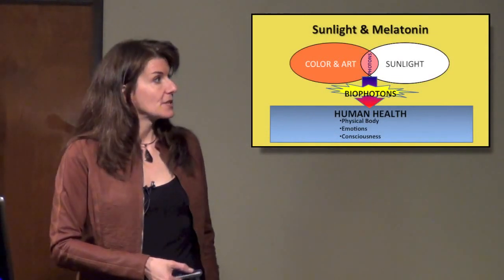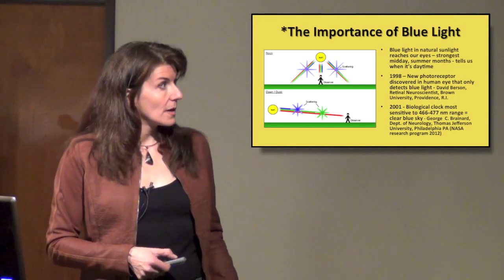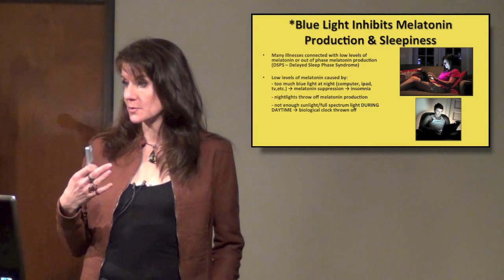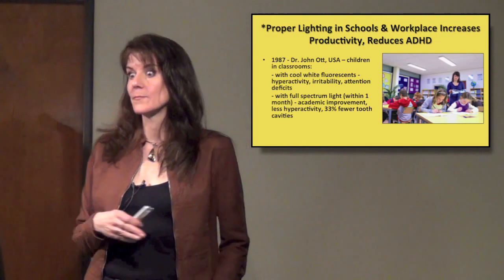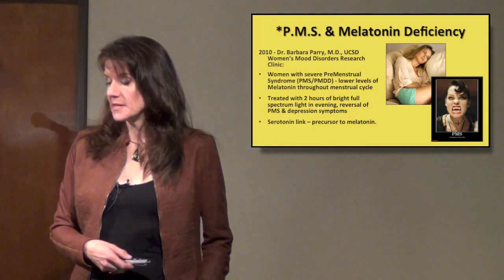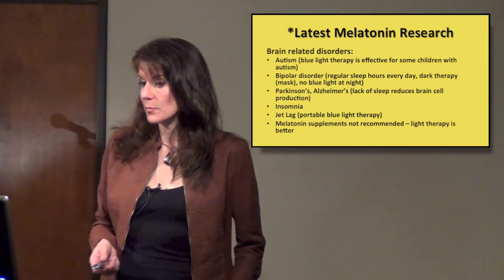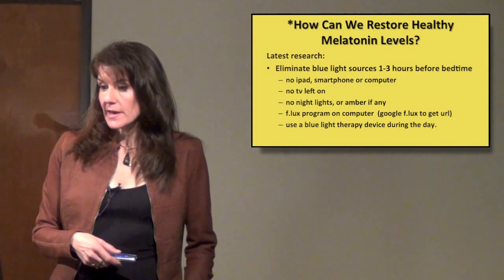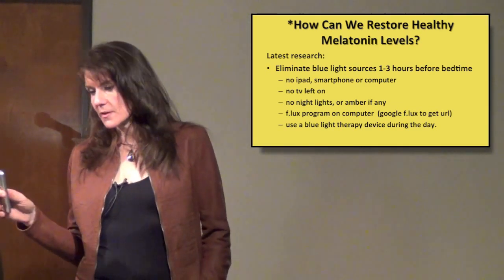Leanne Venier - Sleep Great, Boost Productivity & Heal your Body! Science of Color & Light Therapy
Leanne Venier - Artist, Engineer & Science of Color, Light & Flow State Expert

Leanne Venier, BSME, CP AOBTA, is an international award-winning artist, engineer and expert in the science of color & light who regularly lectures at major medical centers, SXSW Interactive, MENSA & elsewhere, combining her art with her past careers as a mechanical engineer then acupuncturist to teach medical doctors, executives and lay people about the latest scientific research for optimizing health & productivity using color, light, Art & Flow State.

She has been interviewed on NBC-TV, nationally syndicated radio, international podcasts and in numerous magazines about color, light, optimal health and Flow state, and is a regular contributor to Texas MD Magazine.

Leanne also conducts Color & Creative Flow Training where business executives, entrepreneurs and lay people learn to quickly and reliably get into Flow State, an optimal state of consciousness where Insights, Innovation, Peak Productivity & Optimal Health occurs.

Leanne’s international award-winning artwork can be viewed on her healing artwork site leannevenier.com

Leanne is available for Color & Creative Flow Workshops & Training sessions, Flow Coaching Consultations, Healing Color & Light Consultations and Speaking Engagements.